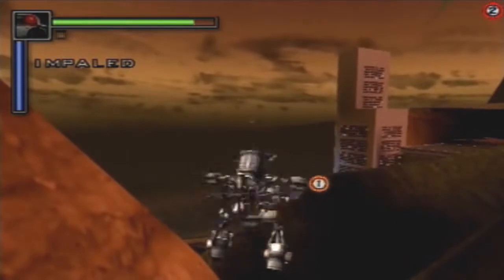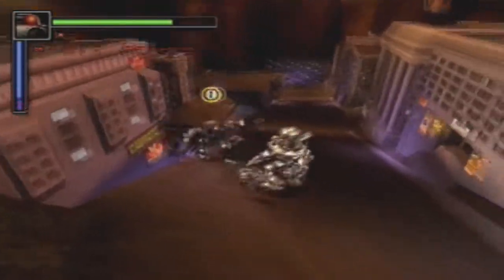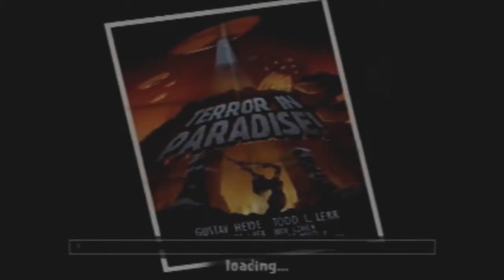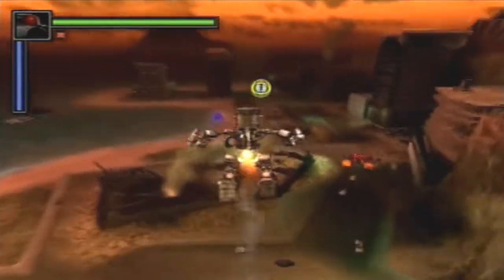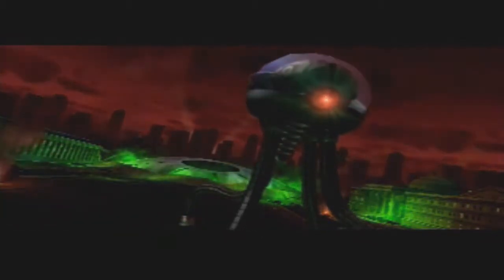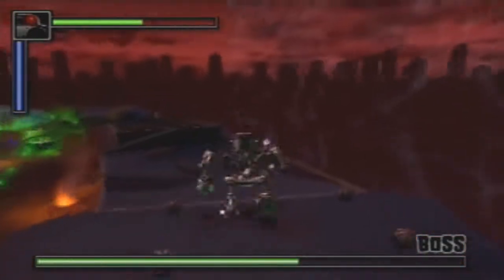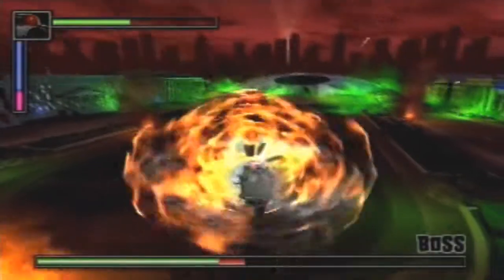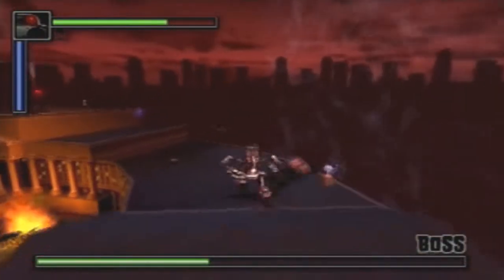Let's Play War of the Monsters | Episode 3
PLAYER: Jordan178
Co-commentator: ilikethecoke

The final episode involving Adventure mode.